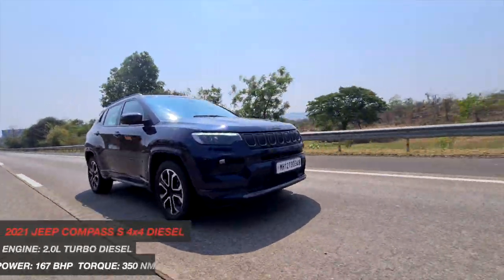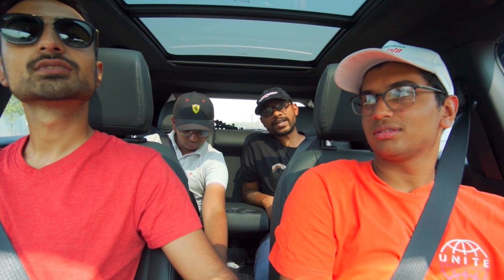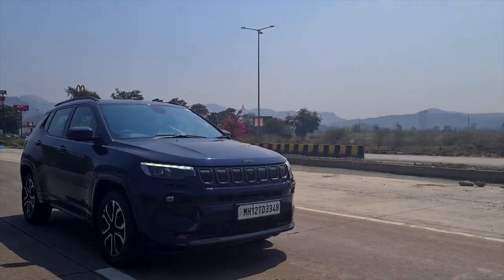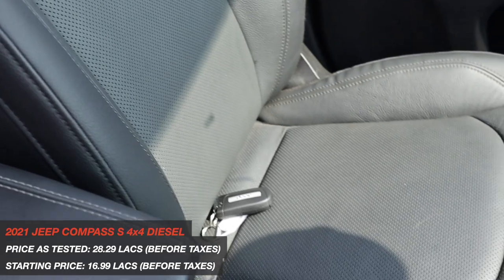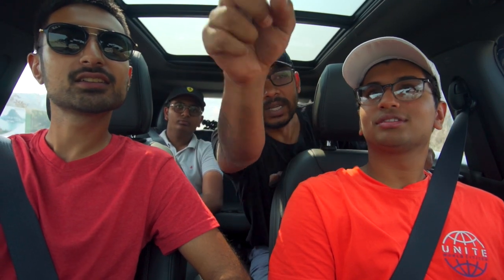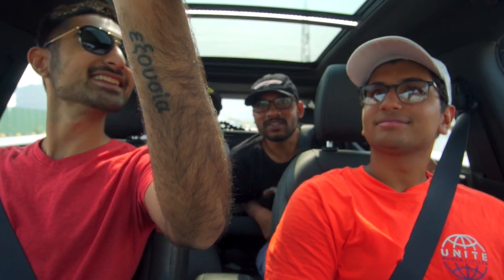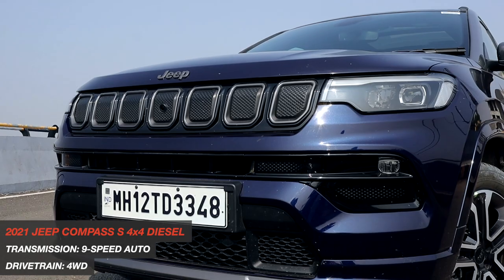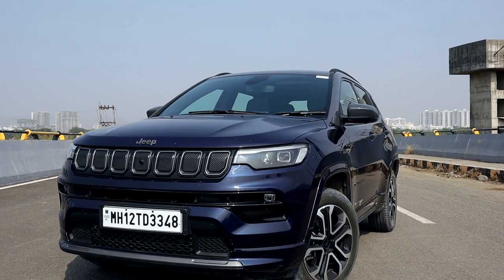2021 Jeep Compass S 2.0L 4x4 AT Review: Big changes, Big improvements! | UpShift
The Jeep Compass has always been a real SUV because it always had those fundamentals of an SUV in it like 4x4, muscular looks and a torquey engine. Whereas its competition like the Kia Seltos, Hyundai Creta, Tata Harrier and the likes, always are more inclined on the crossover side rather than the SUV side. But the Jeep Compass always lacked in one major area, that was the interior. But with the new 2021 Jeep Compass, Jeep have totally overhauled the interior and it now feels like a mini luxury SUV. The new Compass gets the 2.0L Turbo Diesel engine which is very torquey and is paired to a 9-Speed Auto. Watch the video to find out more!

Hosted by:
Bhavneet Vaswani

Filmed & Directed by:
Shreshth Gourish